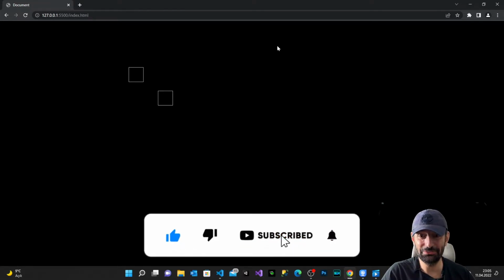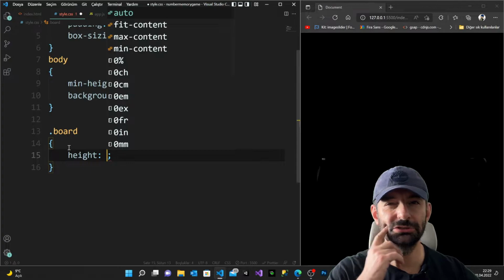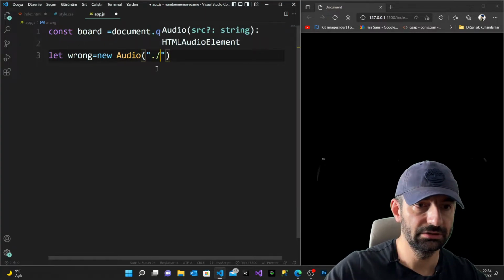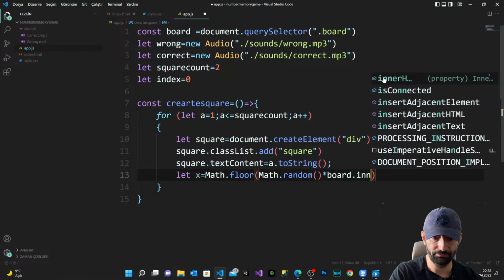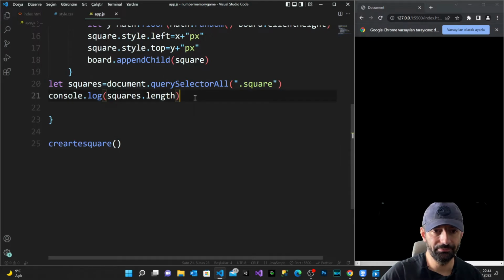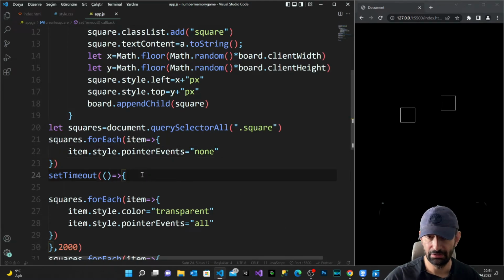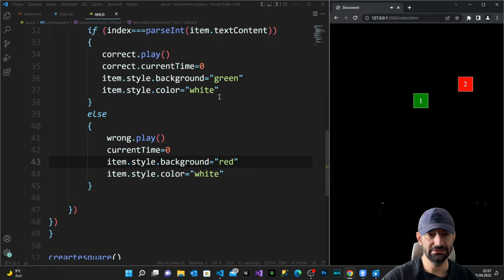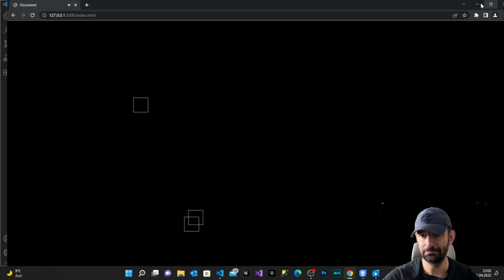How to create Number order Guess Game using pure Javascript